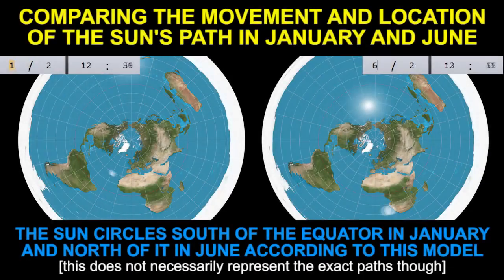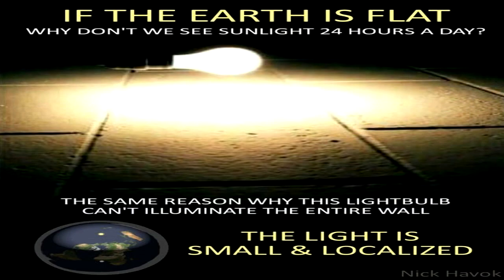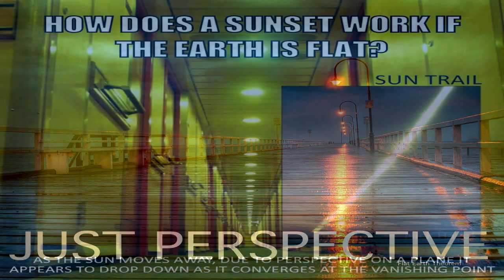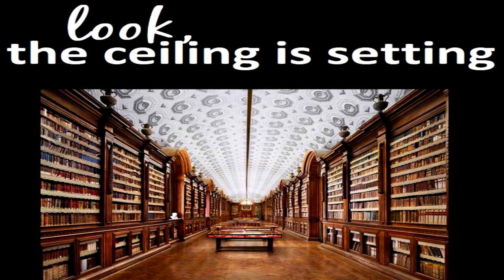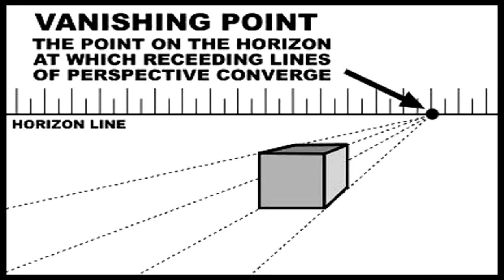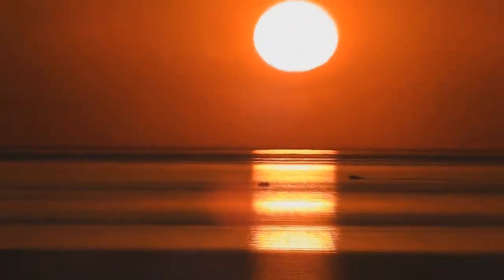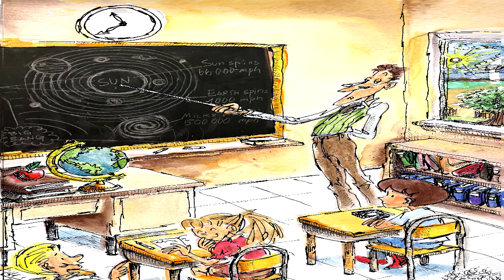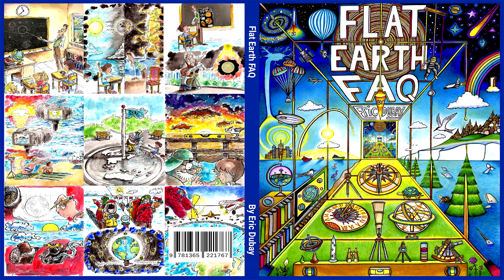How do Sunrise and Sunset Work on Flat Earth?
In the Flat-Earth model, the Sun and Moon spotlights are perpetually hovering over and parallel to the surface of the Earth. From our vantage point, due to the law of perspective, the two luminaries appear to rise up the eastern horizon, reach their peaks high overhead, and then sink below the western horizon. They do not escape to the underside of the flat Earth as scoffing detractors often imagine, but rather rotate concentric clockwise circles around the circumference from tropic to tropic. The appearance of rising, peaking and setting is due to the common law of perspective where tall objects appear high overhead when nearby, but at a distance gradually lower towards the vanishing point...

The following video "How Do Sunrise and Sunset Work on Flat Earth?" was taken from a chapter in my book "Flat Earth FAQ" available